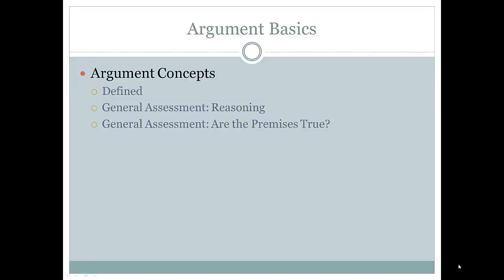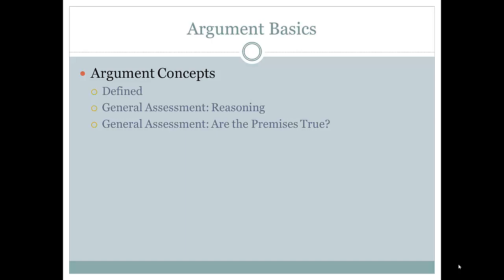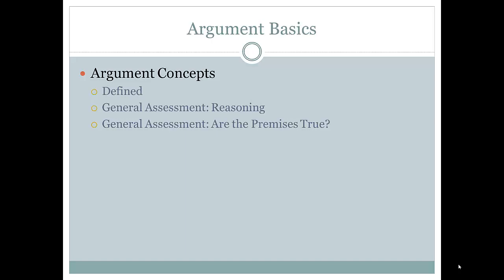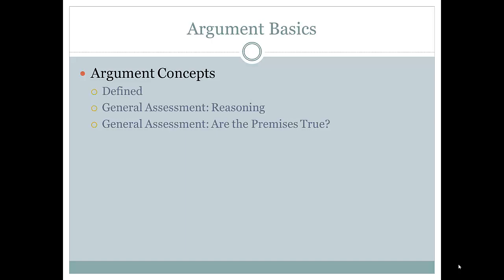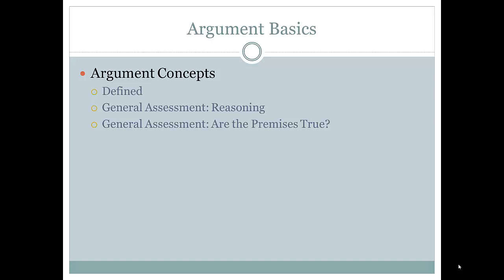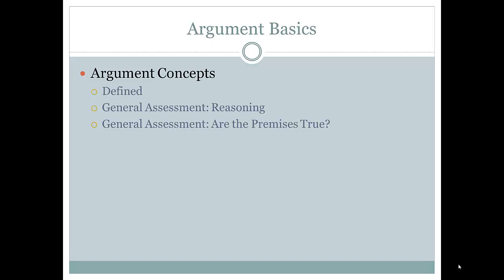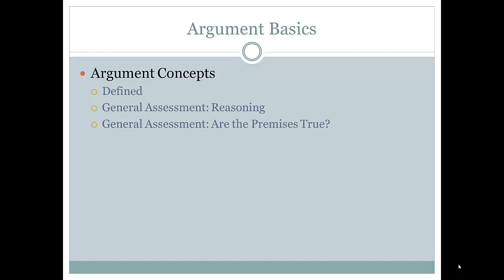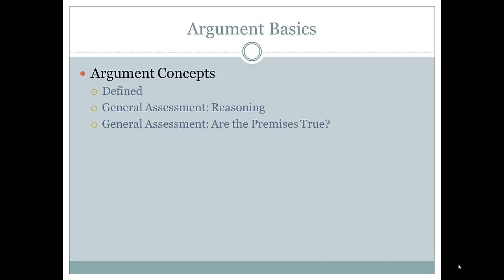Argument Basics Ethics SP 2012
A brief look at the defintion and assessment of arguments.